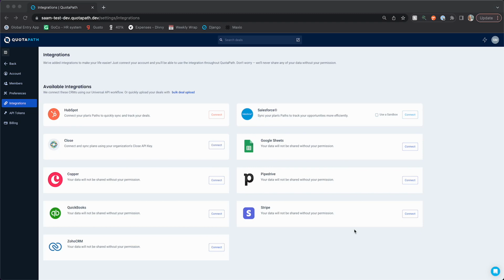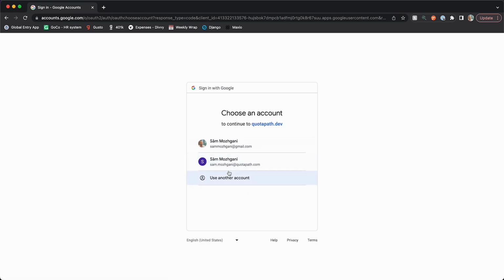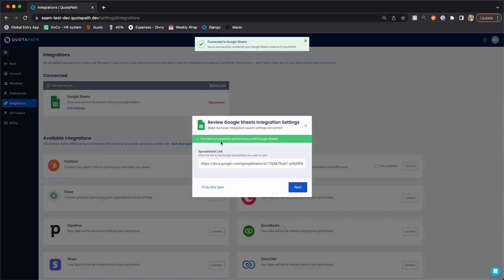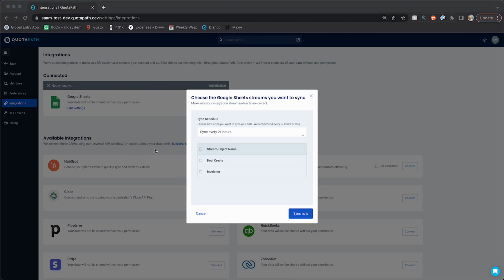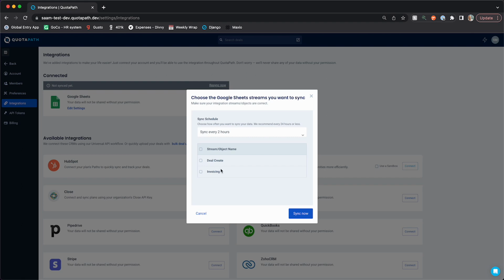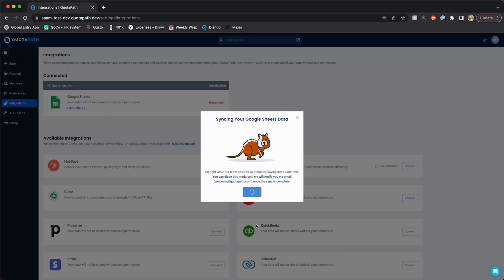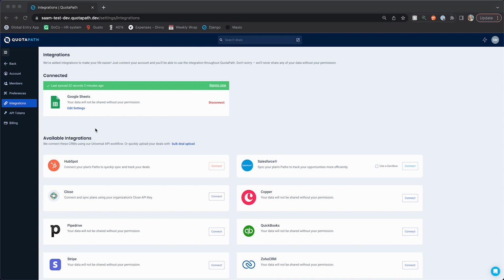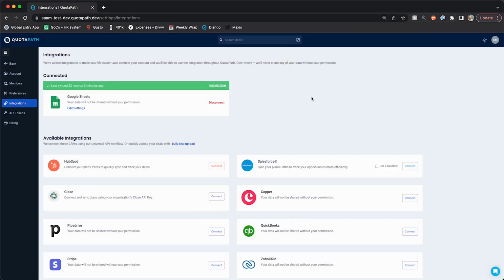How To Connect QuotaPath with Google Sheets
The integration provided by QuotaPath under account settings makes it quick to import data from a Google Sheets source. Copy the document link to import, then select which tabs or objects to sync and set the frequency.